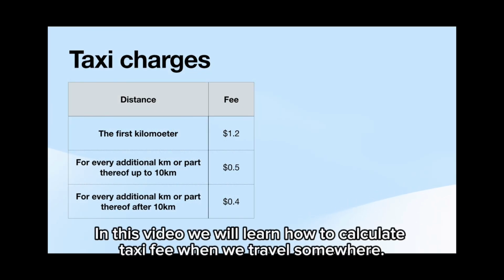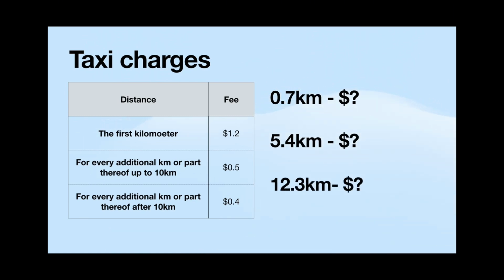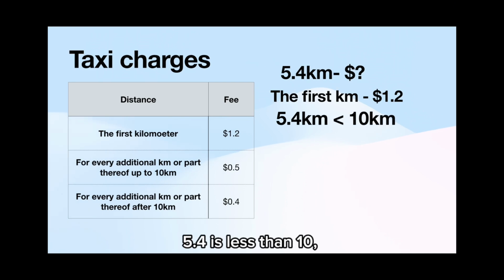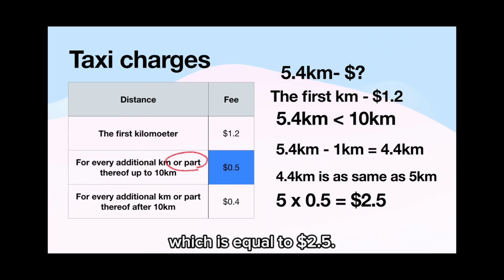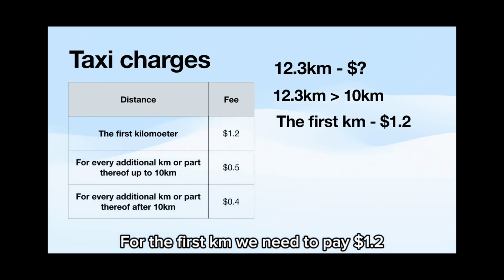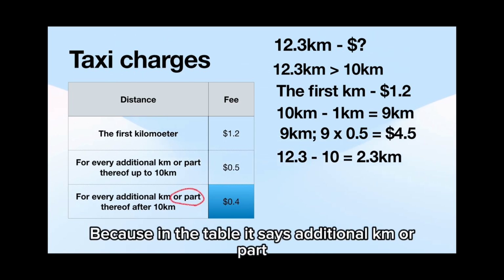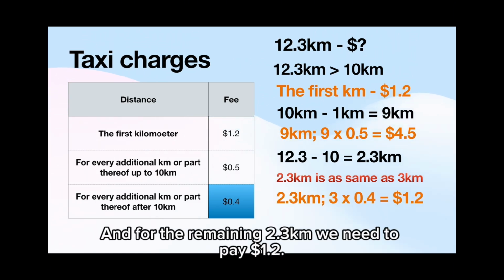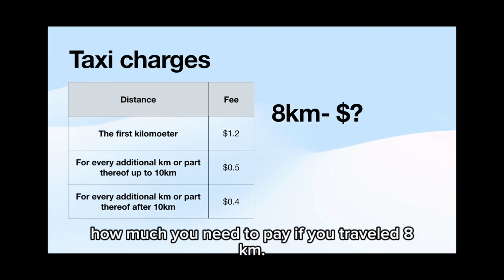How much to pay for a taxi?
Need help solving taxi fare problems? In this video, we break down a real-world rate word problem for Grade 5 students, teaching them how to calculate the total cost of a taxi ride using simple math. Perfect for students, teachers, and parents looking for practical math exercises! Watch now and master rate problems with ease!